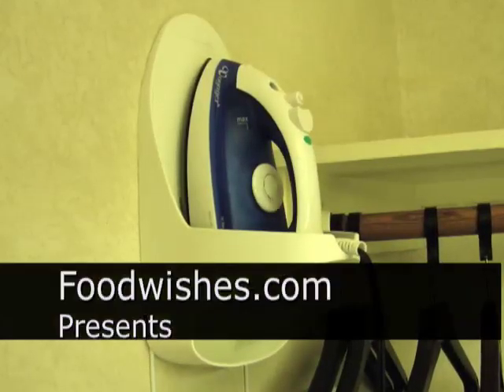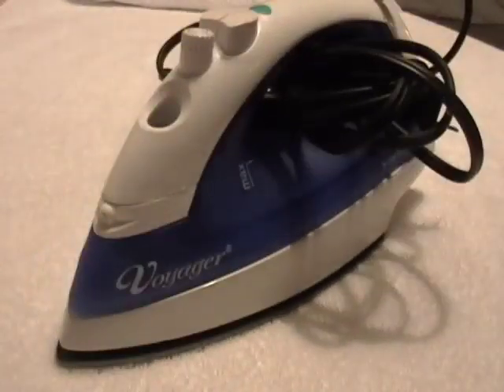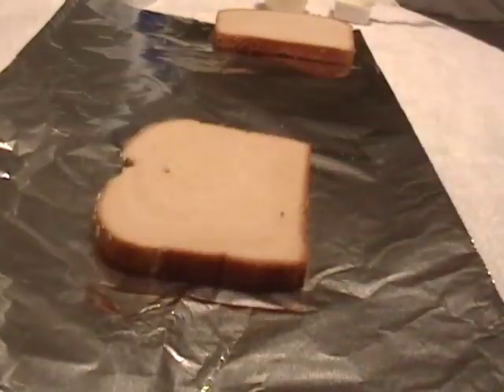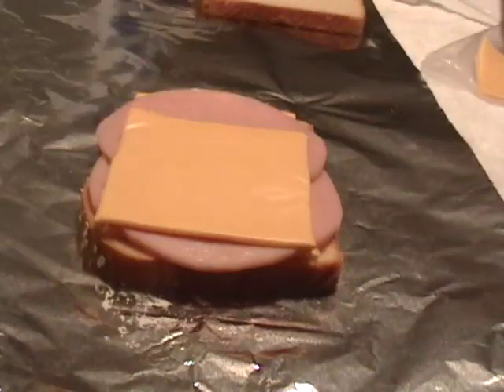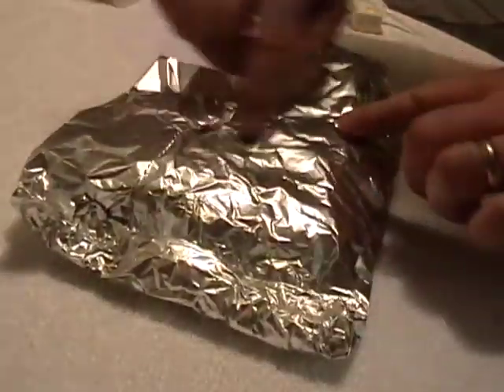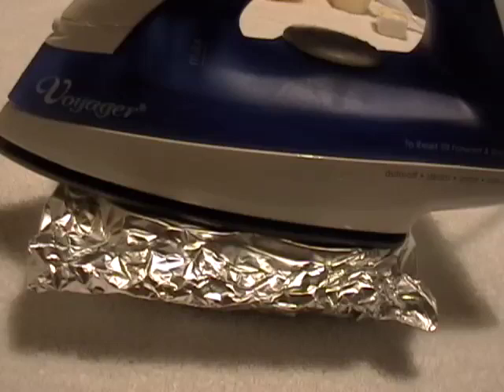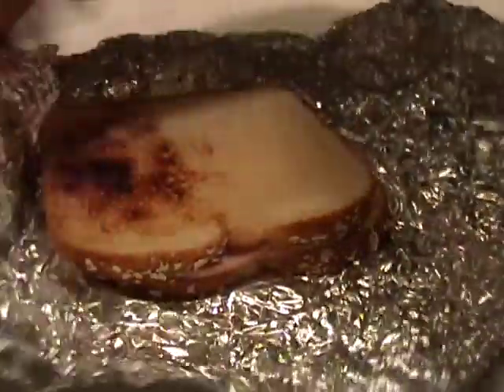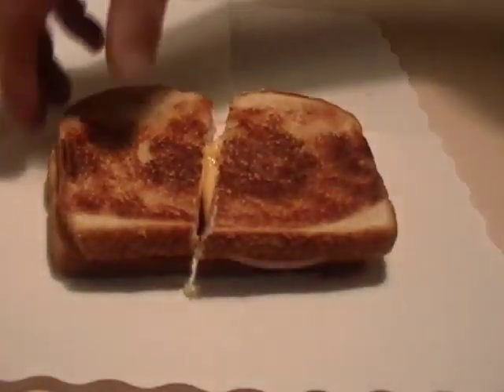Hotel Room Iron Grilled Cheese